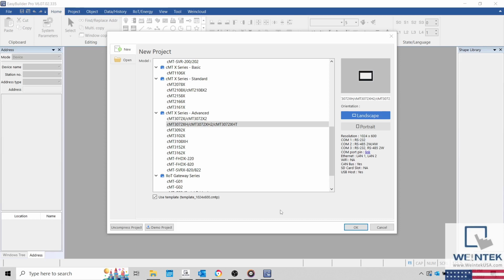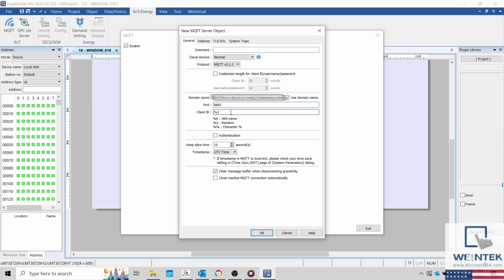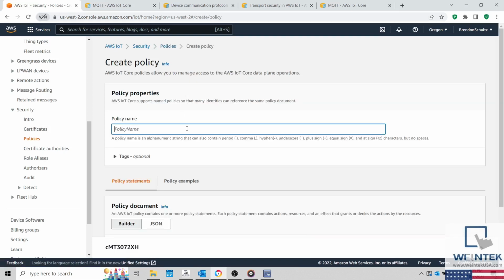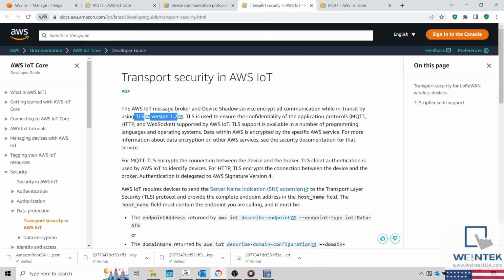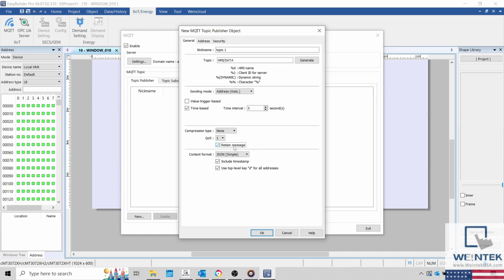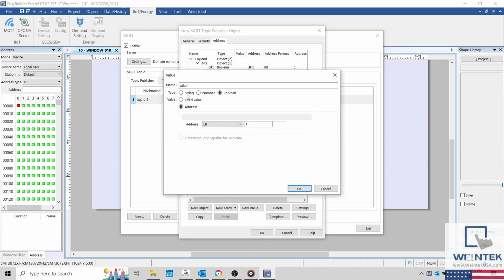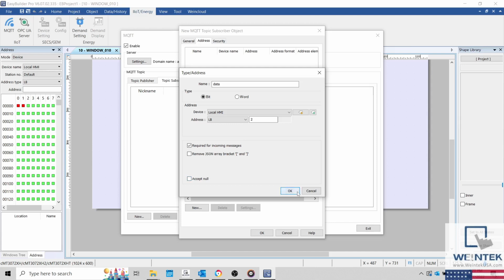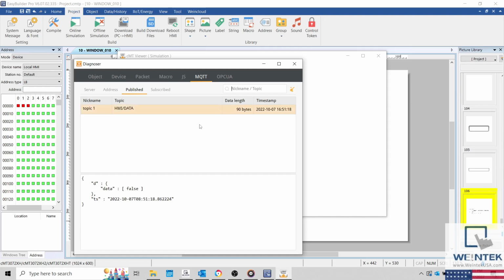How to use the "Normal" MQTT cloud service to connect to an AWS IoT server - EasyBuilder Pro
Within this tutorial, you'll learn how to connect to an AWS IoT server while using the MQTT object with the cloud service option set to "Normal". This tutorial also provides an in-depth overview of the various functions and features available within the MQTT server object.

0:00 - Introduction
0:51 - Where to find the MQTT server object
1:31 - How to configure the communication parameters
3:53 - How to configure use the "Status" and "Control" address
4:21 - How to configure client verification using X.509 certificates
4:40 - How to create an AWS "Policy", "Thing", and X.509 certificate.
8:15 - How to publish a topic using JSON (Simple)
11:21 - How to publish a topic using JSON (Advanced)
12:59 - How to subscribe to a topic
15:30 - Demonstration
16:47 - How to view MQTT message content using the cMT diagnoser